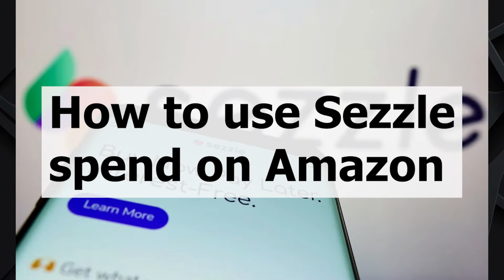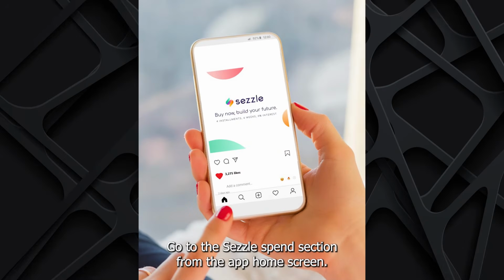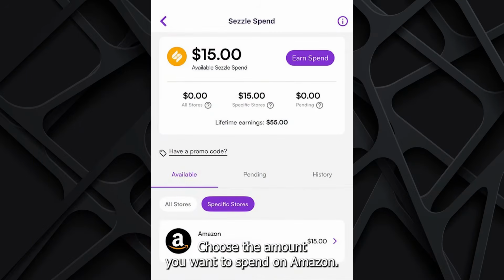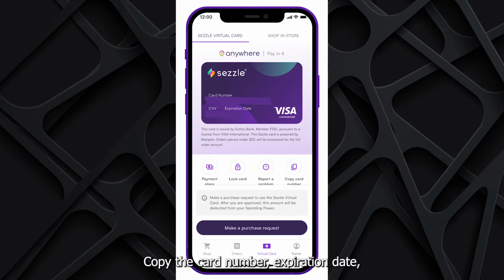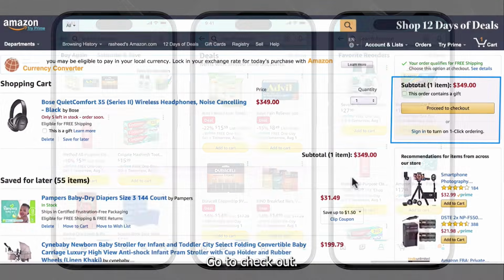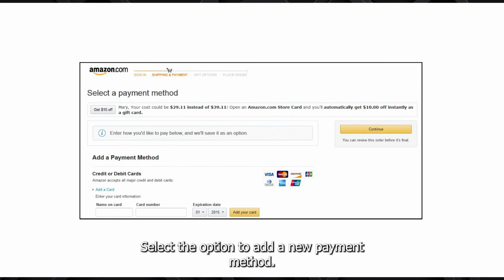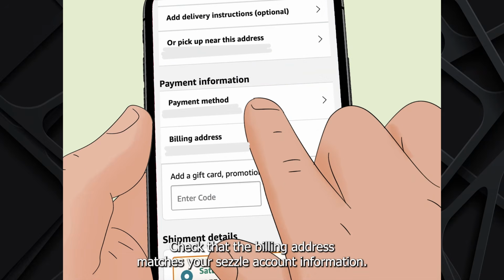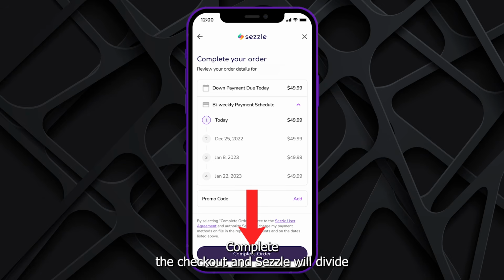How to use Sezzle spend on Amazon-2025 l SM Tech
Open the Sezzle app and activate your Sezzle Spend card → 2) Add your Sezzle Spend card as a payment method on Amazon → 3) Complete your purchase → 4) Pay in 4 interest-free installments.

Learn how to use Sezzle Spend on Amazon with this step-by-step guide for shoppers in the USA, UK, Canada, France, and Europe. This video shows how to use your Sezzle Spend virtual or physical card to make purchases on Amazon while enjoying Sezzle’s Buy Now Pay Later system, splitting payments into 4 easy installments.

You’ll discover how to add your Sezzle Spend card to your Amazon account, select it at checkout, manage your payment schedule, and track upcoming installments. The tutorial also explains tips for first-time users, avoiding declined transactions, and maximizing Sezzle Spend for safe and flexible online shopping.

Perfect for Amazon shoppers who want flexible payments, easy budgeting, and interest-free installments with Sezzle Spend.